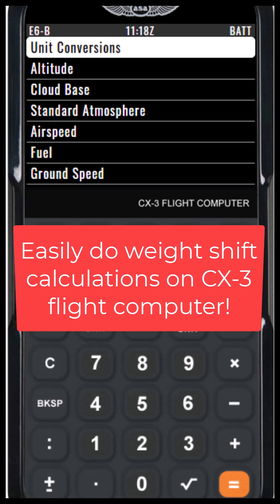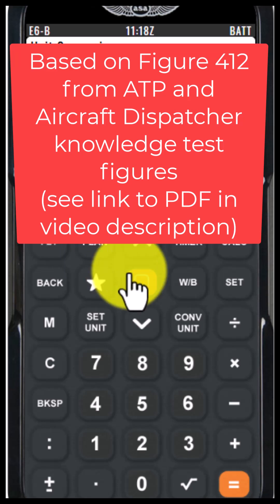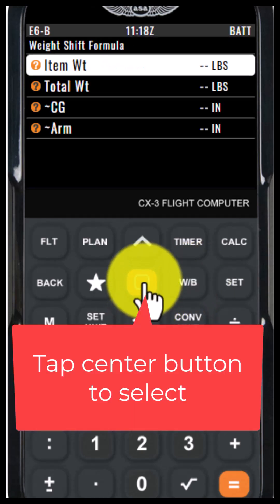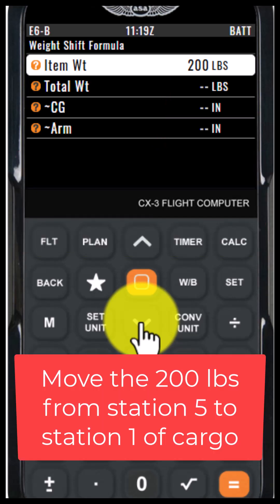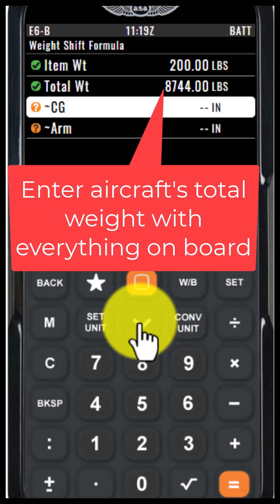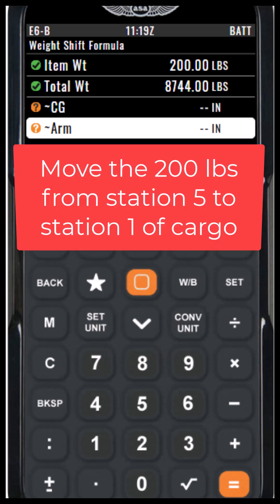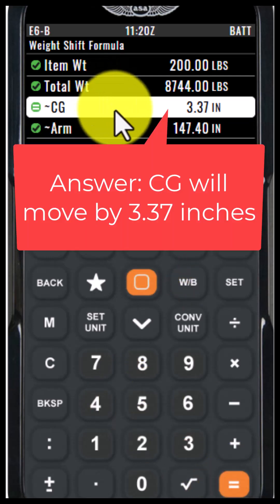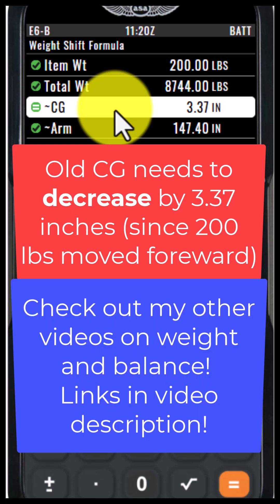Using a ASA CX3 Electronic Flight Computer: ATP ADX Weight Shifts: Pilot & Aircraft Dispatcher Help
This video explains how to use an ASA brand CX3 electronic flight computer to shift weight relating to questions referencing figure 412 from the aircraft dispatcher ADX and ATP airline transport pilot FAA knowledge tests. Follow along with the FAA figures with this PDF (find and download from this page)